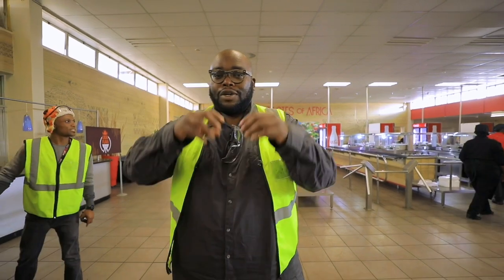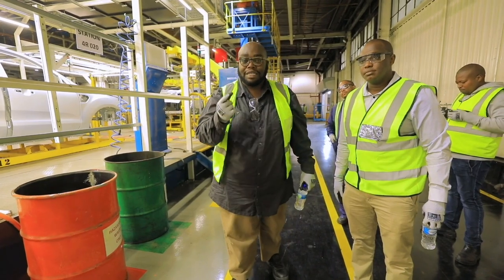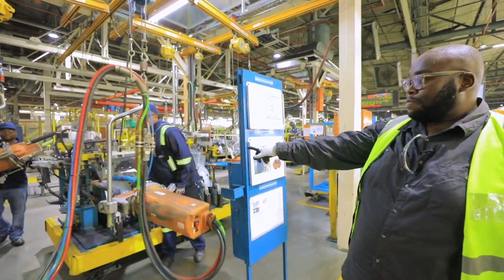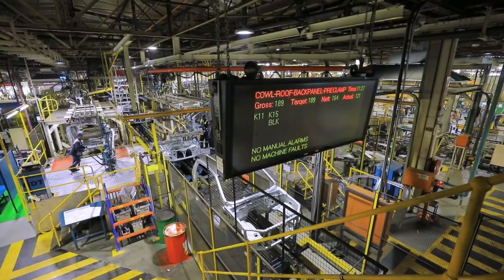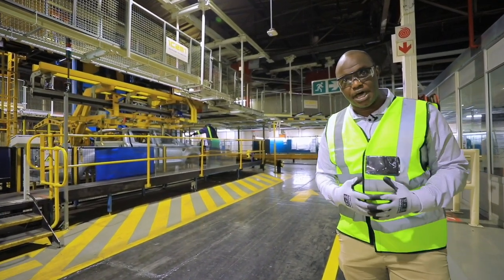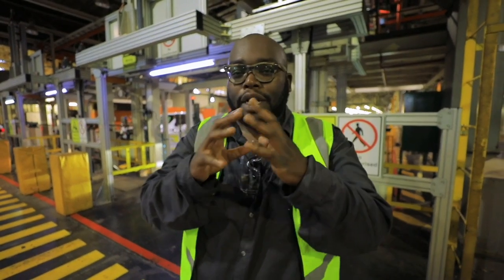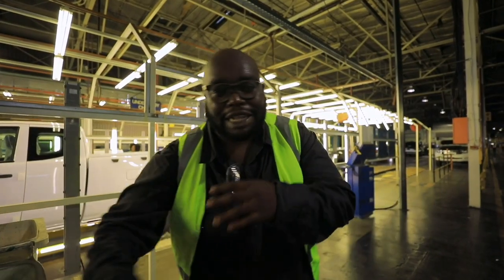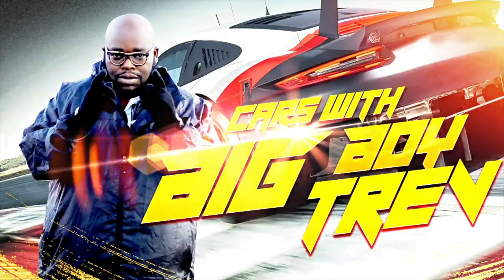Ford Silverton Plant Tour - CBBT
We check out the Ford Plant in Silverton, Pretoria, South Africa, the place they build the Ford Ranger and the Ford Everest

The Show

The Hosts